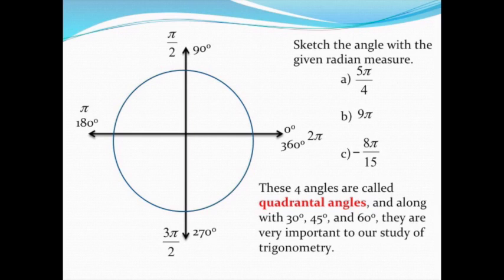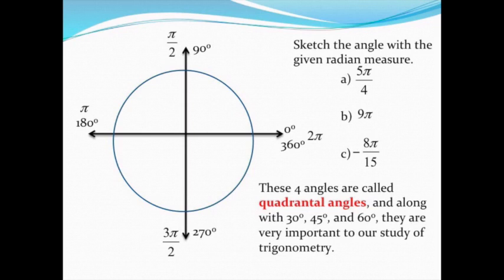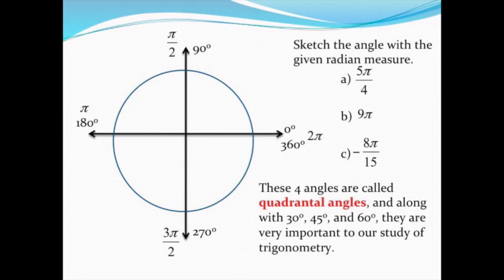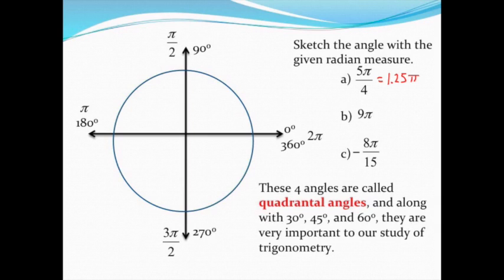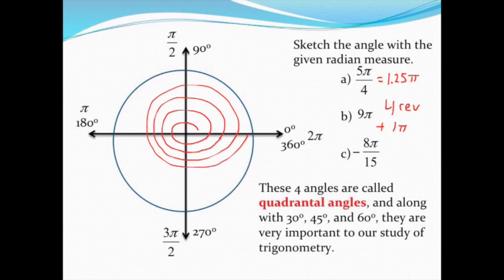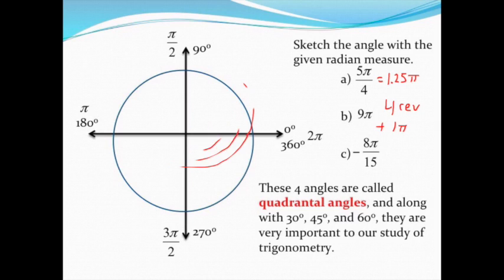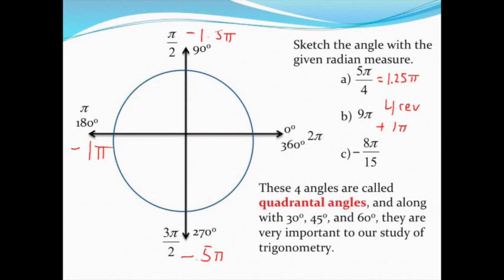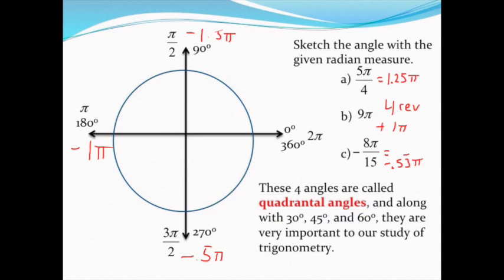Sketching angles in standard position (in radians)